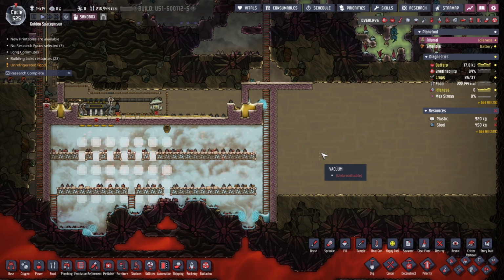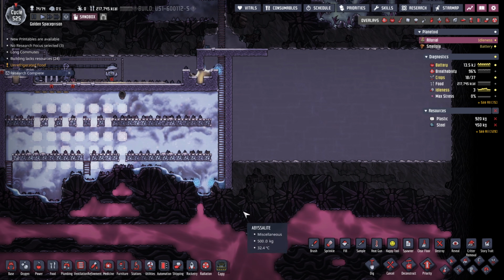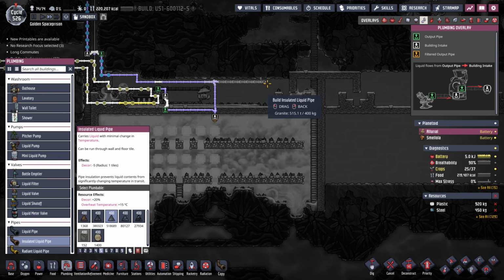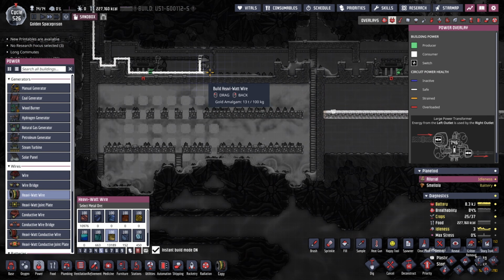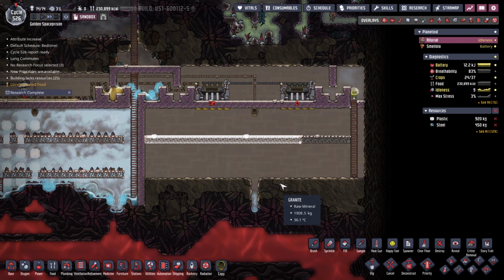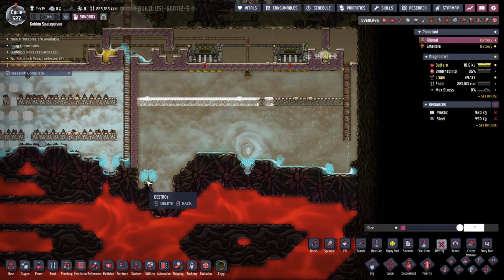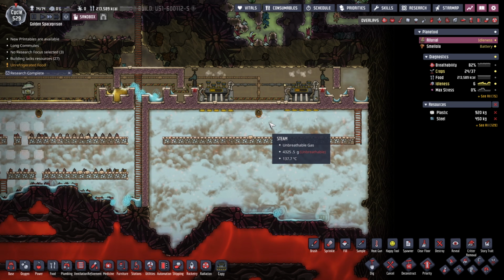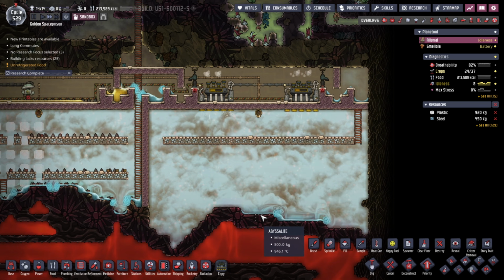How to make a Steam Room in Oxygen Not Included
↓EXPAND↓

Today we will look at How to make a Steam Room in Oxygen Not Included

➜ If you want to watch us LIVE on twitch, come here - Twitch